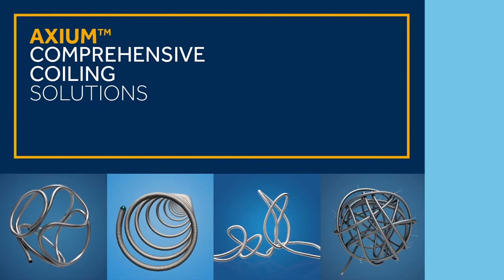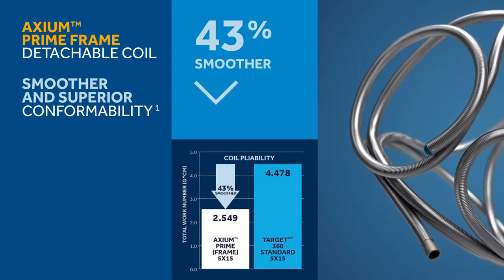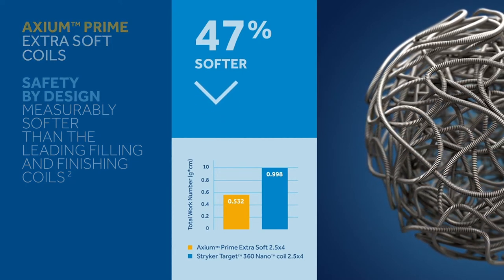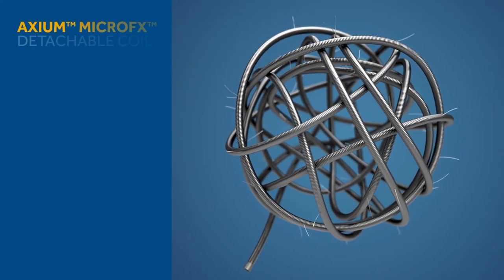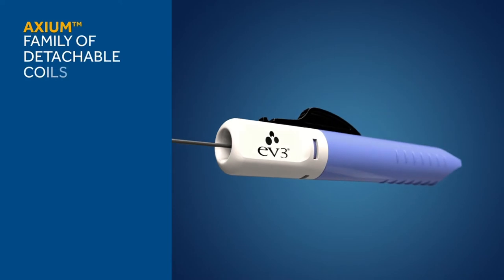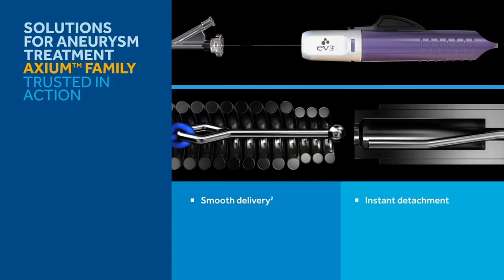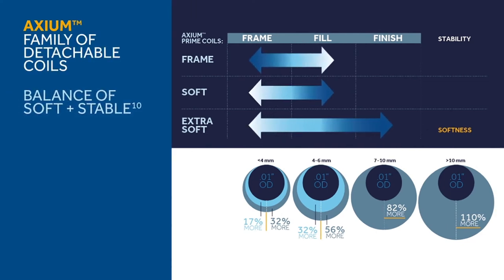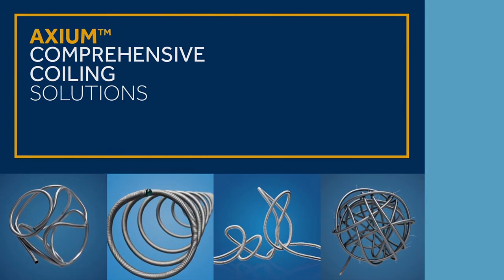Axium™ Comprehensive Coiling Solutions 2020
An overview of the Axium™ family of coils